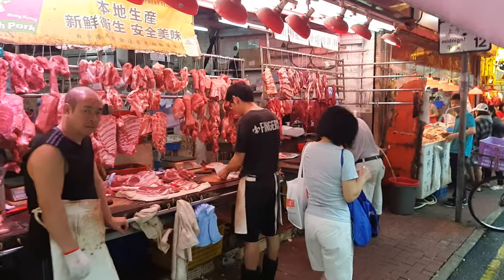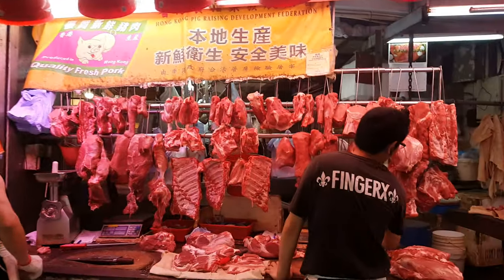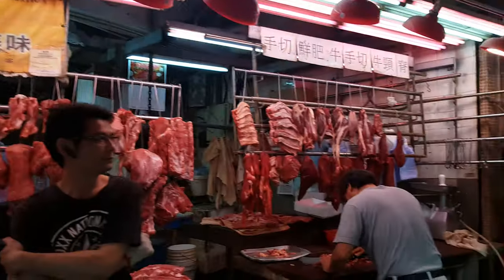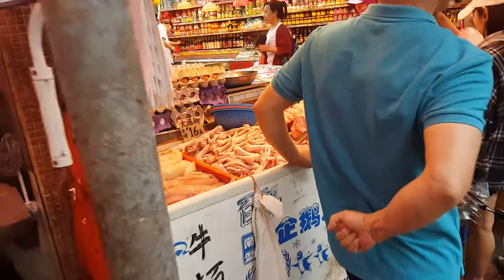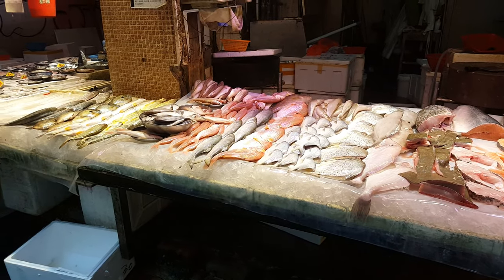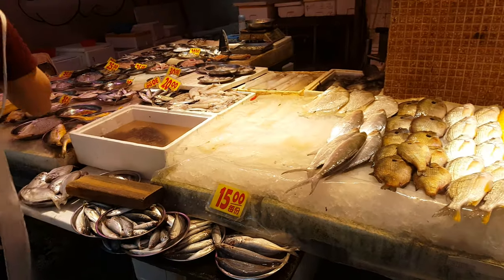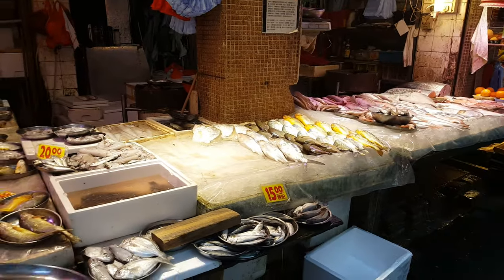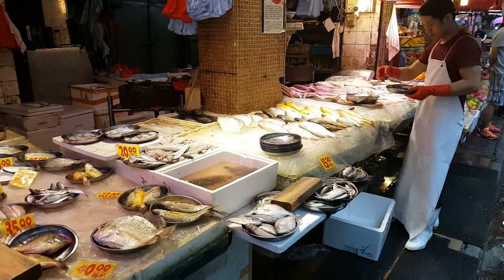Hong Kong - Hong Kong Market - May, 2019